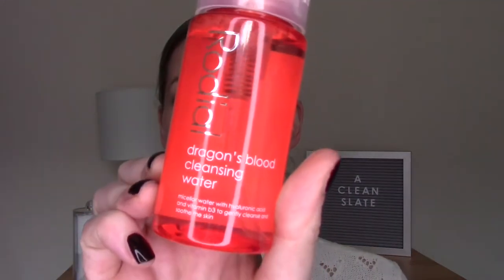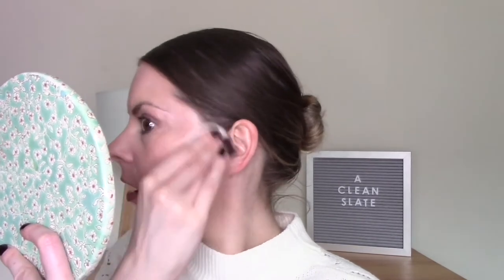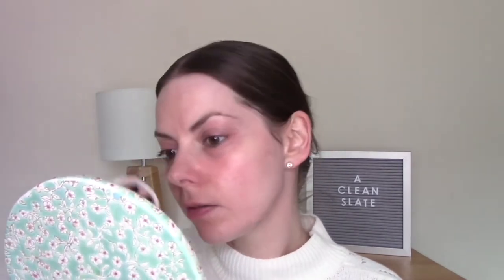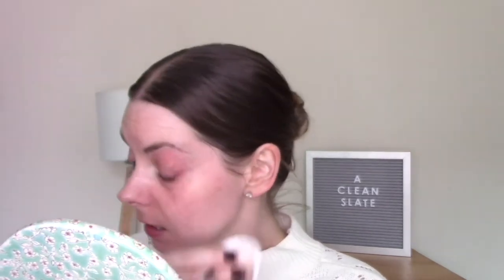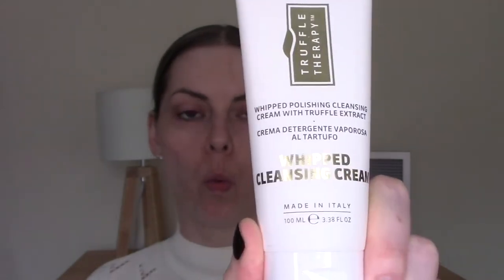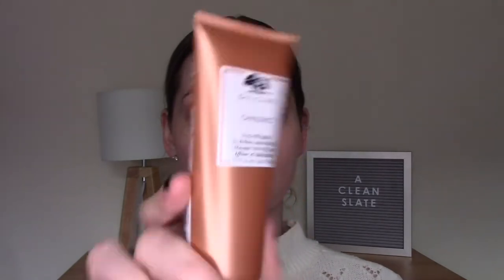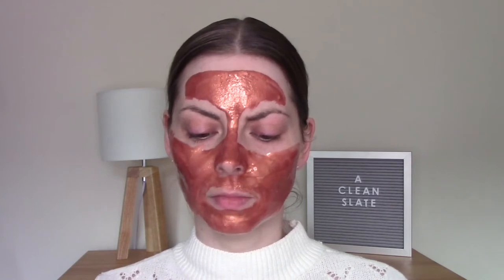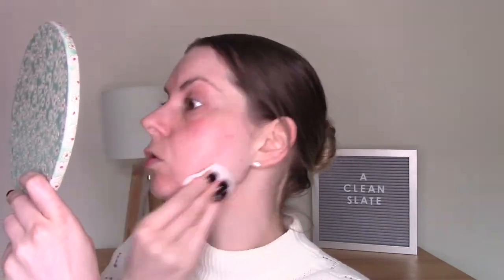Another PM Skincare Routine - First Impressions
In this video I do my evening skincare routine using all new (to me) products and share my initial thoughts. Timestamps for individual products below:

Timestamps:

0:00 - Intro
0:16 - Rodial Dragon’s Blood Cleansing Water
6:26 - Skin and Co Polishing Cleanser
10:58 - Origins Ginzing Peel of Mask
14:43 - Elemis Ginseng Toner
17:06 - Origins Ginzing Into the Glow Brightening Serum
19:08 - Origins Ginzing Eye Cream
20:55 - Origins Ginzing Ultra-Hydrating Energy-Boosting Cream
22:30 - Disciple Good Skin Face Oil
24:21 - Fresh Sugar Coconut Lip Balm
25:49 - Round Up

Other Products Mentioned:

Garnier Micellar Oil-Infused Cleansing Water
The Inkey List Brighten-I Eye Cream

Updates:

Rodial Dragon’s Blood Cleansing Water:

I continued using this and still think it’s just ok. This may contain some good ingredients but in terms of effectiveness I recommended the Garnier.

Skin & Co Roma Truffle Therapy Whipped Cleansing Cream:

My opinion on this hasn’t changed: a lovely, luxe feeling second cleanse.

Origins Ginzing Peel of Mask:

Saying that I hate this product is not an understatement.

Elemis Ginseng Toner:

A lovely product but I do prefer the Soothing Apricot Toner from the brand over this one.

Origins Ginzing Into the Glow Brightening Serum:

I do feel that my skin has been looking particularly good since I started using this serum.

Origins Ginzing Eye Cream:

This is becoming my go to eye cream.

Origins Ginzing Ultra-Hydrating Energy-Boosting Cream:

Good for giving skin moisture and glow; this didn’t pill the next time I used it.

Disciple Good Skin Face Oil:

This is a high quality oil that sinks into the skin beautifully. The scent of rosemary is quite strong on application but doesn’t linger.

Fresh Sugar Coconut Lip Balm:

I love all the Fresh lip care products that I’ve tried and this is no exception.